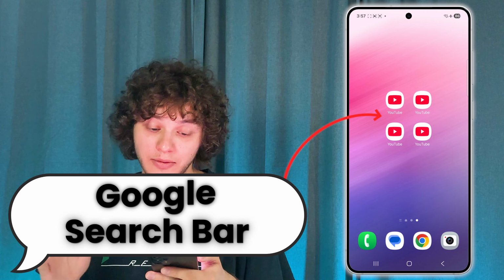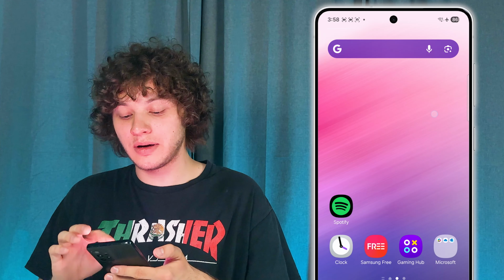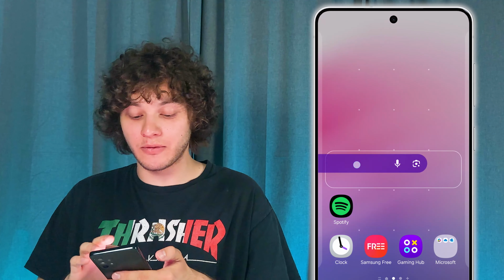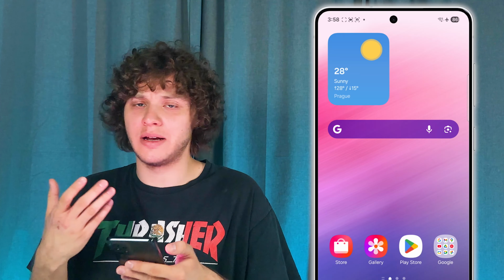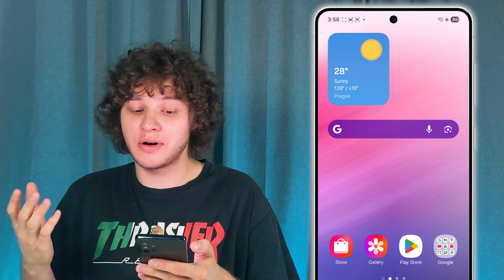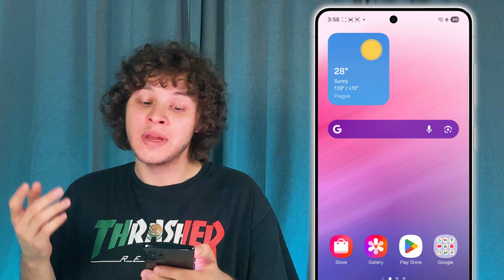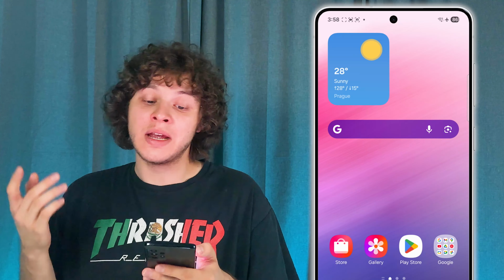How to Add Google Search Bar on Android Home Screen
Ever struggled with accessing Google quickly on your Android device? Say no more! In today's video, I'll guide you through a simple process to place a Google search bar right on your home screen. This is a quick and easy tutorial that'll make your searches faster and more convenient, with tips on customization to fit your style.

This video also covers the following topics:
Guide to Installing Google Search Widget on Android Screen
Adding Google Search to Your Android Home Screen Easily
How to Quickly Access Google on Your Android Device